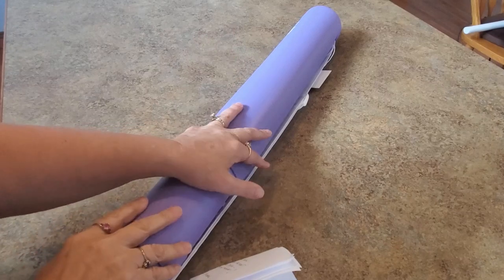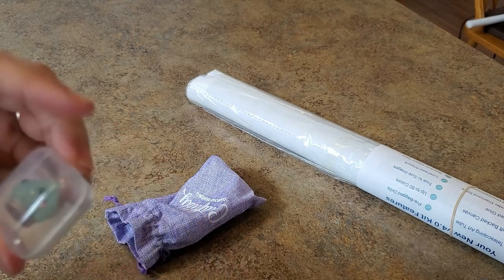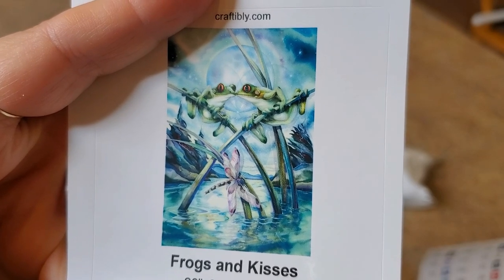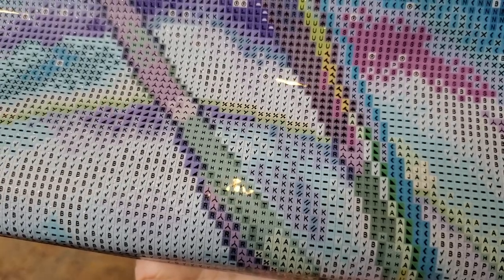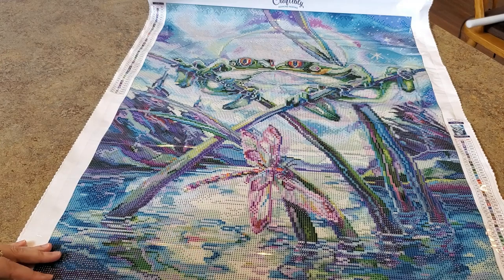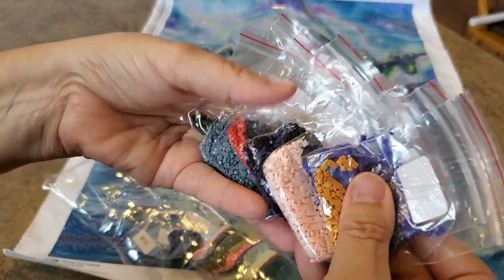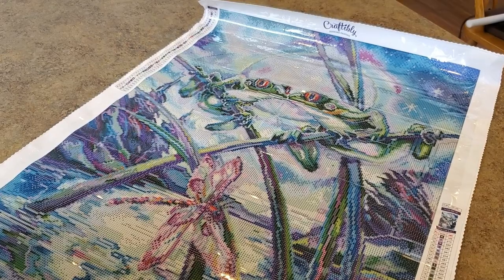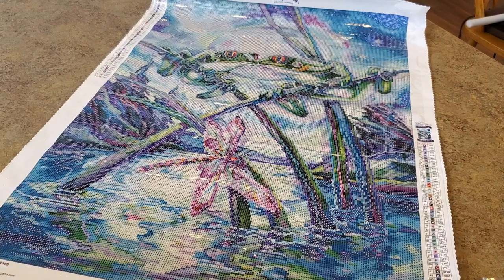Craftibly Unboxing These Are Gorgeous Colors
mindy15

Mindy10OFF